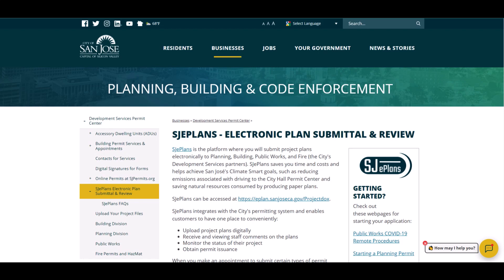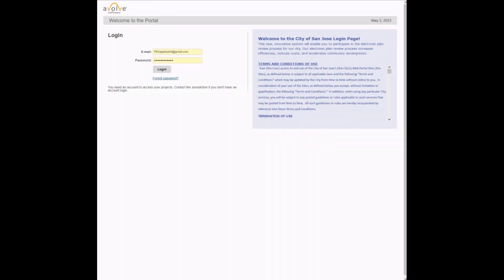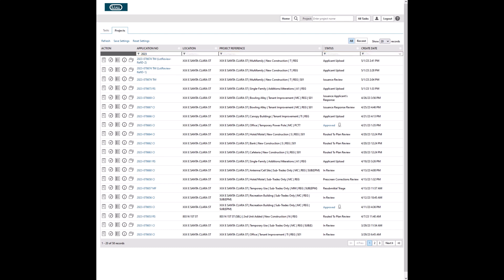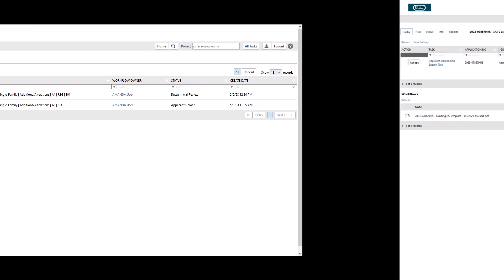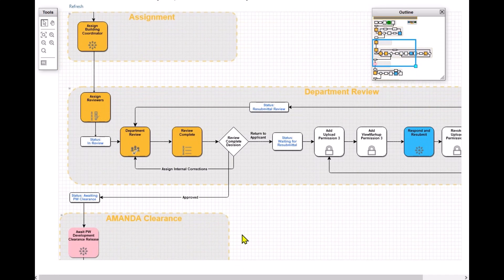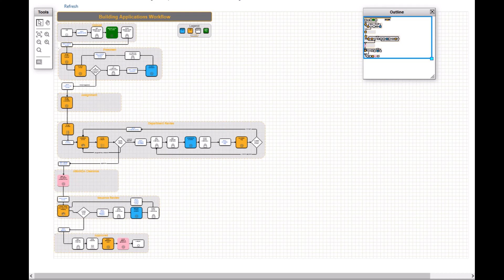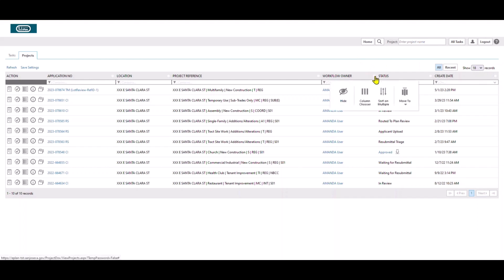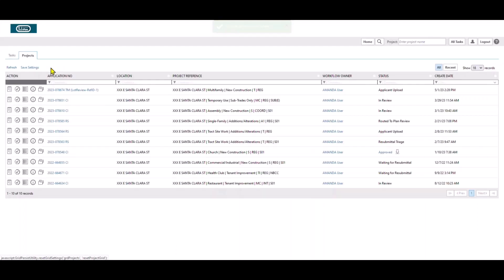Applicant Project Access & Navigation - Building SJePlans/ProjectDox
View how to access projects and navigate through SJePlans.